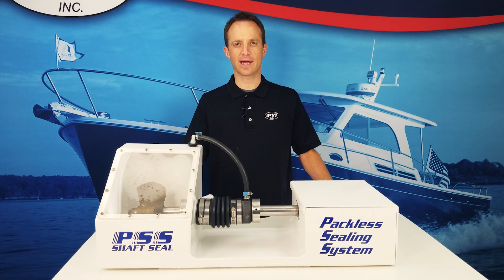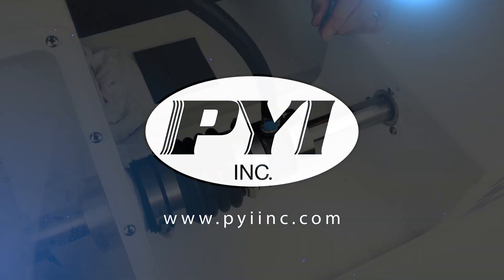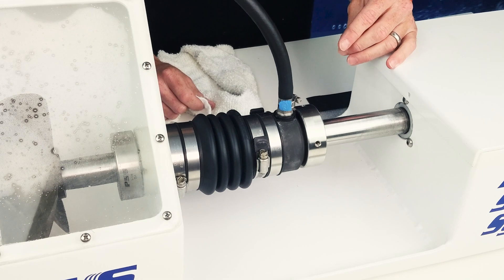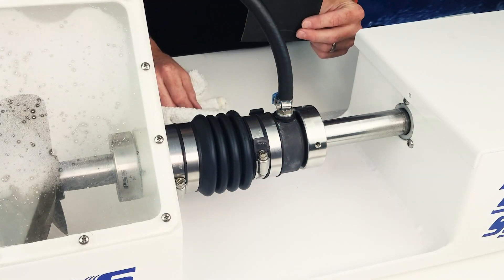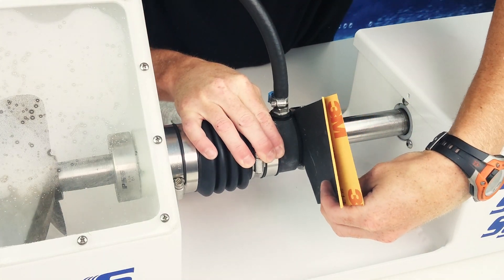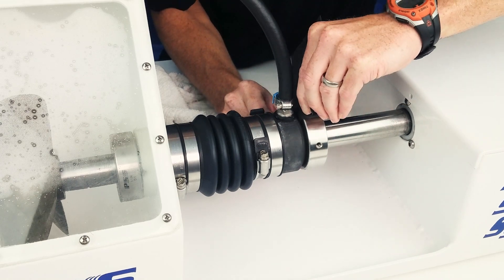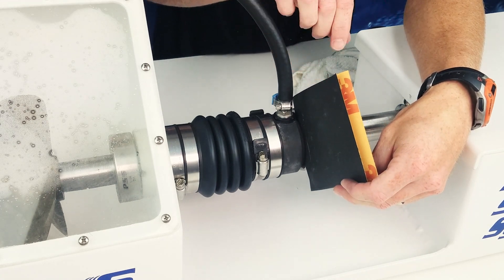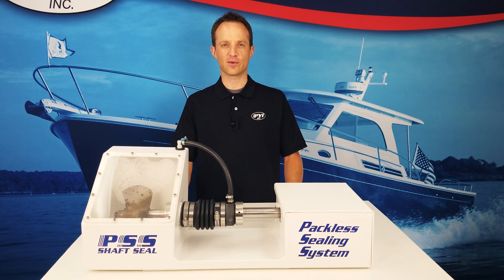How To Clean A PSS Shaft Seal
If you're experiencing a PSS Shaft Seal that leaks at rest it's typically due to foreign debris or build up. In this video we'll show you how to properly fix the issue.